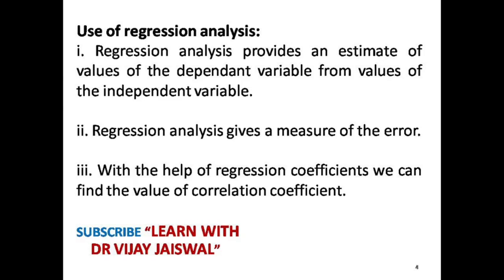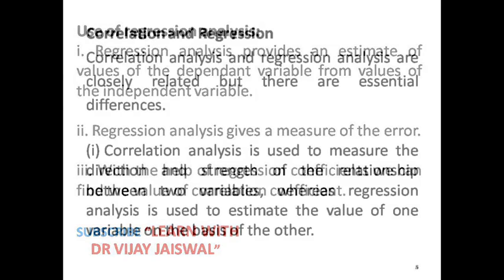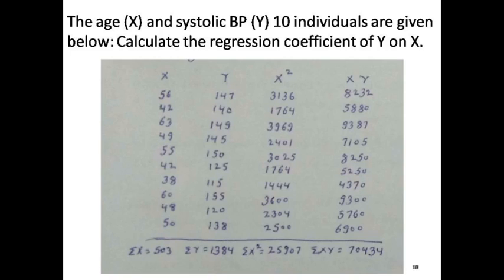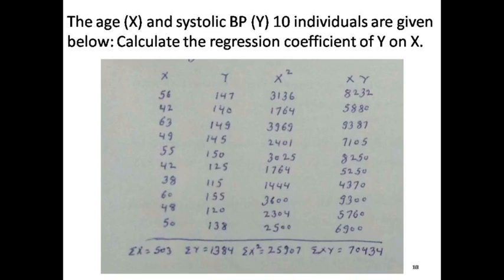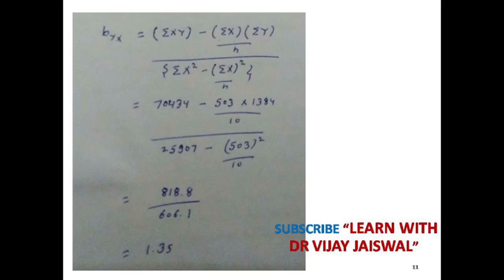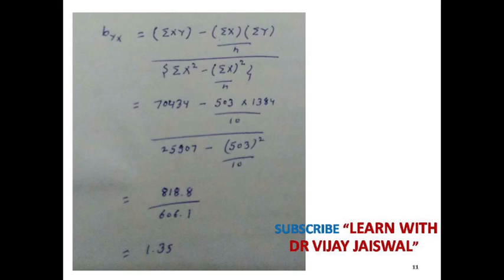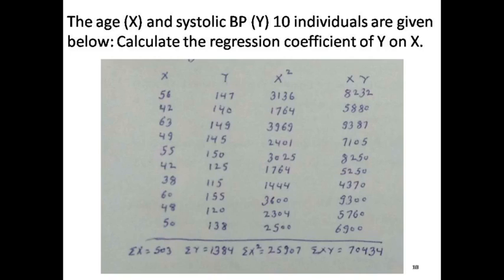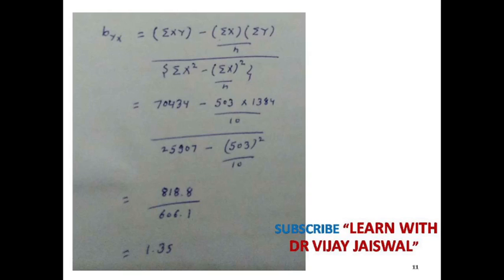REGRESSION USES, COMPARISON WITH CORRELATION, SOLVED EXAMPLE ANIMAL GENETICS BREEDING ENGLISH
BIOSTATISTICS (UNIT 1)
REGRESSION USES, COMPARISON WITH CORRELATION, SOLVED EXAMPLE HINDI: